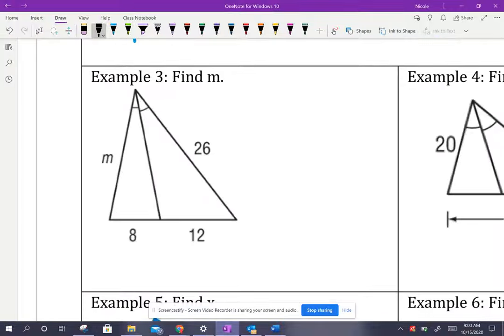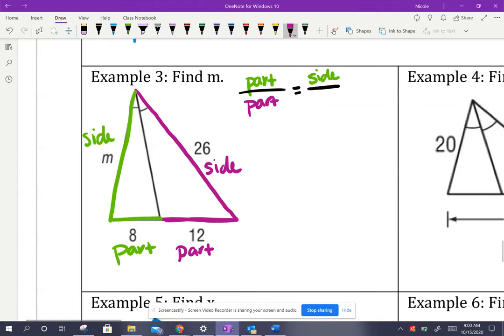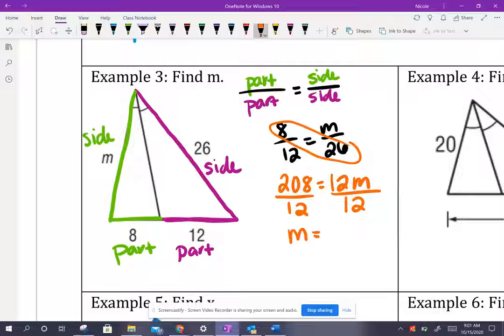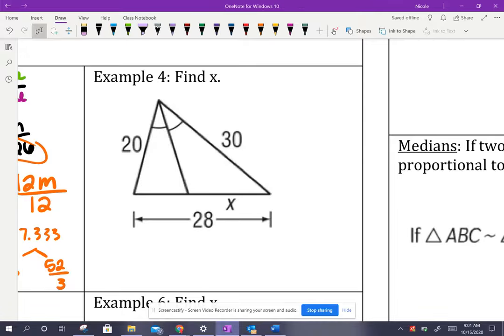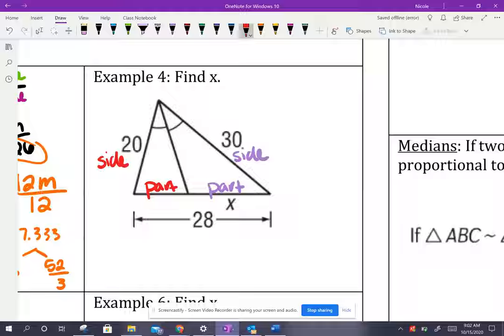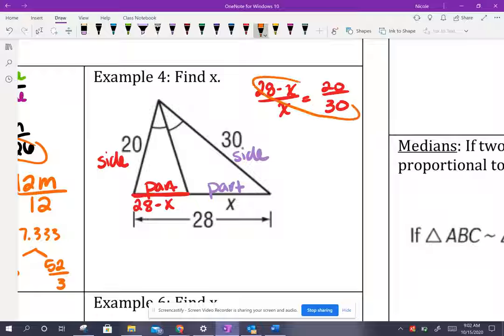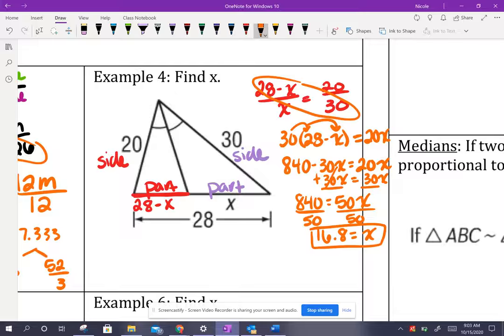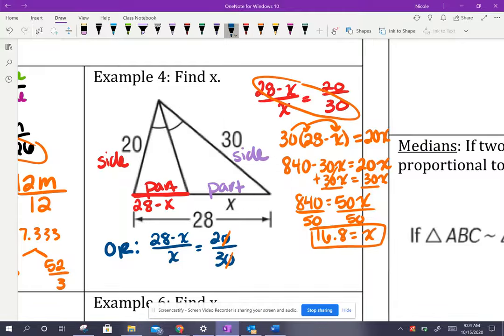Unit 3 Triangle Bisector and Similar Triangles